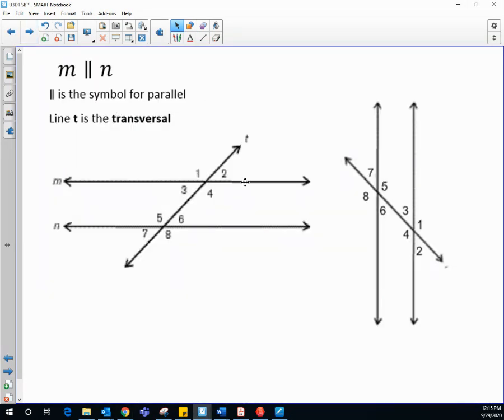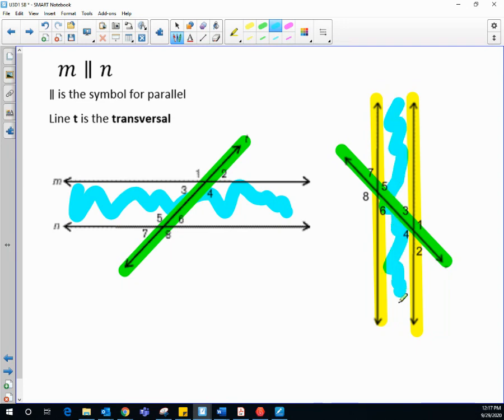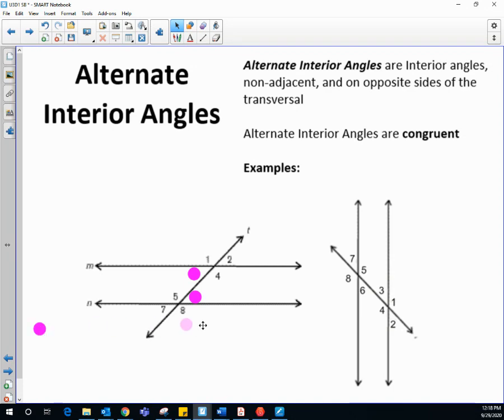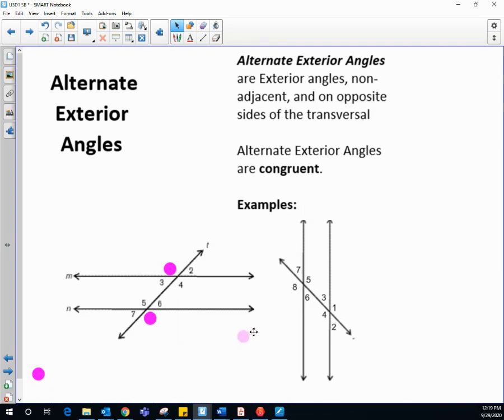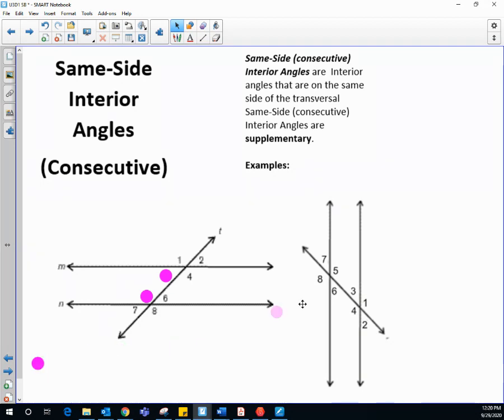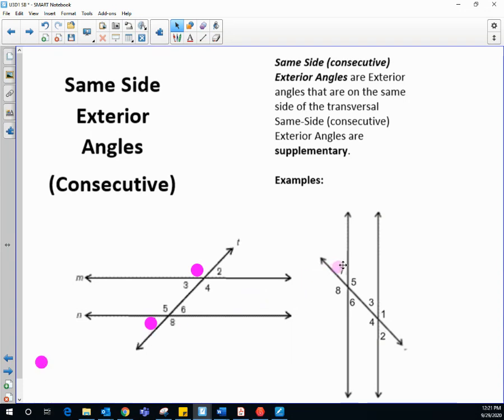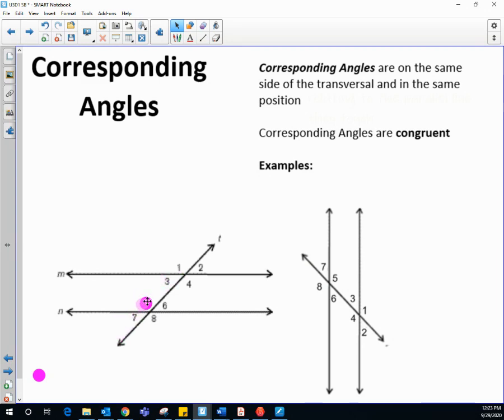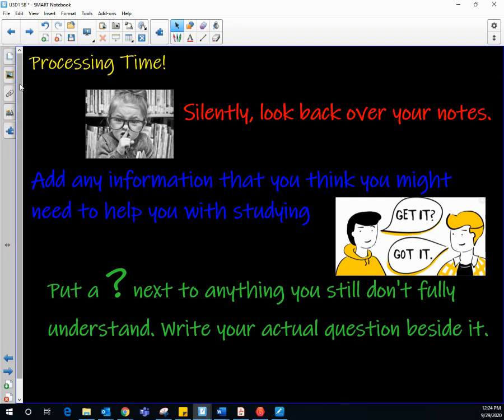Angle Relationships formed by Parallel Lines & Transversals